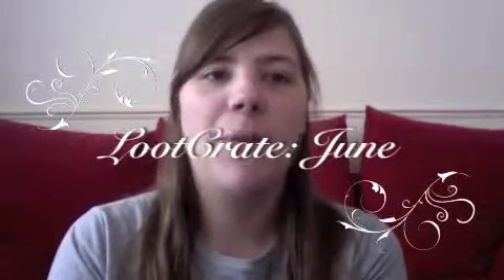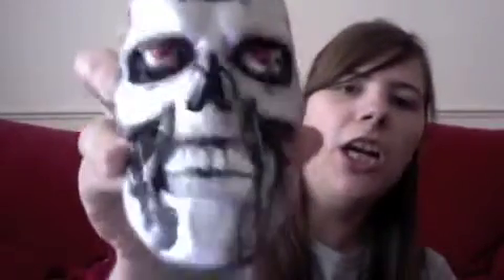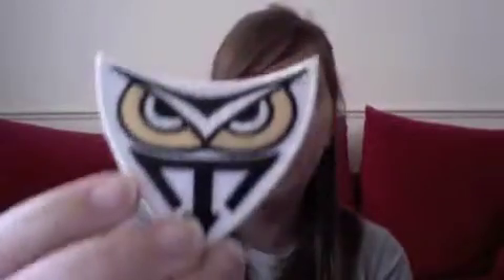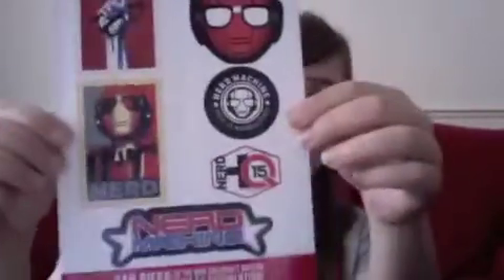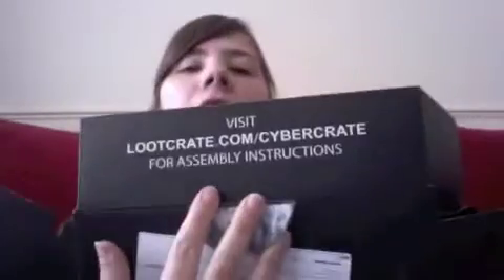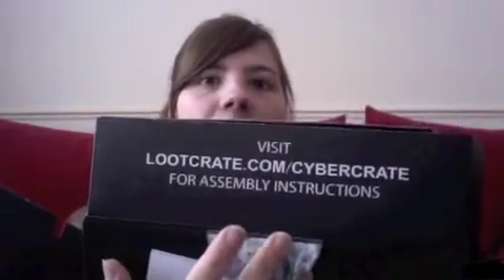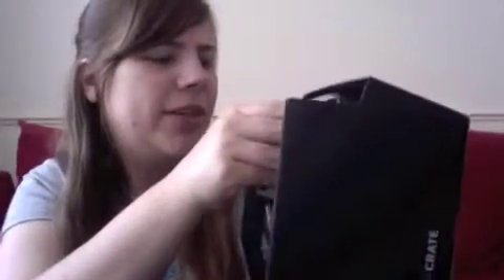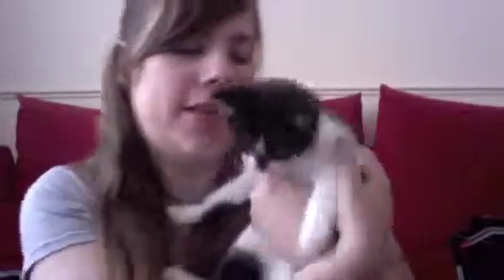Lootcrate Unboxing June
Hi all,

welcome to my unboxing of June's LootCrate :)